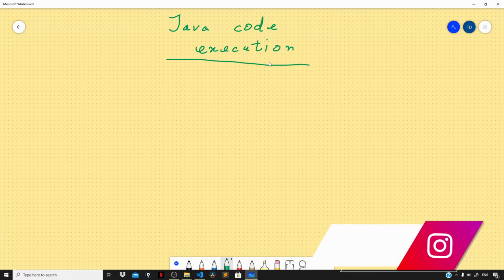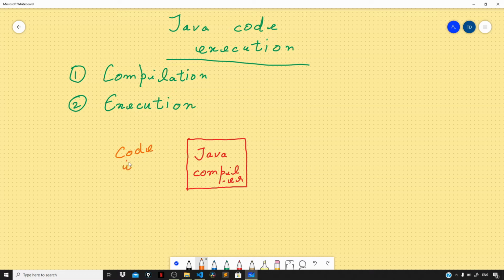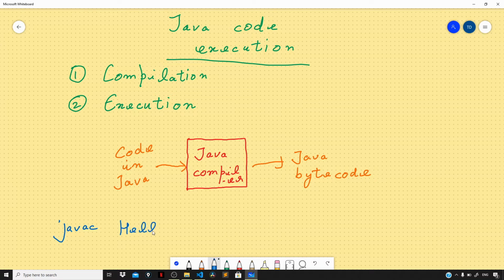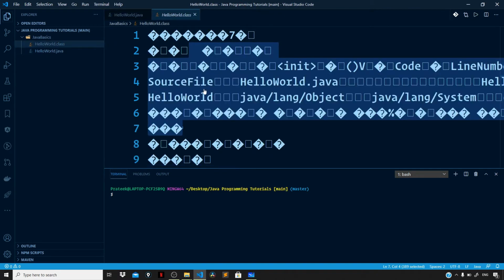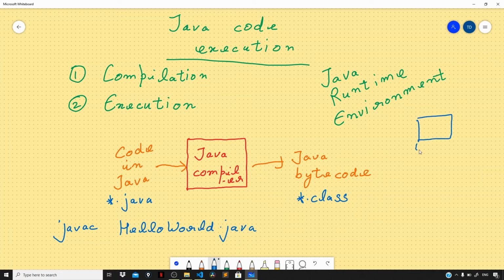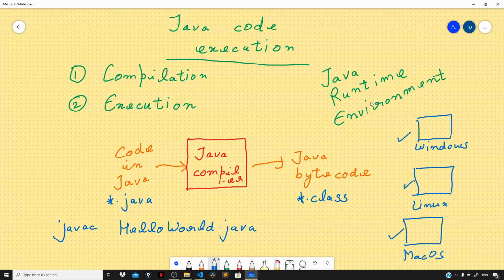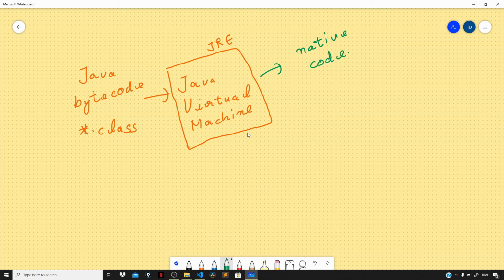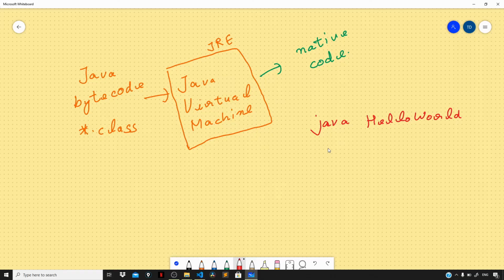Java Tutorials - How Java Code gets executed ? - #3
In this video, we will learn how the Java Code gets executed under the hood. We will understand the two step process that is required for executing the Java Code.
1. First is the Compilation Phase for compiling our code into Java bytecode that is platform independent.
2. Second is the Execution Phase where our bytecode gets transformed into native code that the machine can understand. For this step, we make use of the software component of Java Runtime Environment that is called as the Java Virtual Machine.
The code for the video(if any) can be found on GitHub.